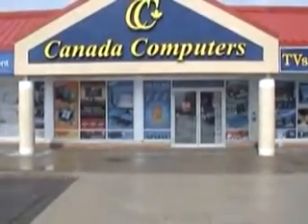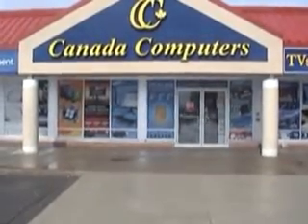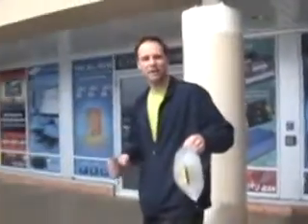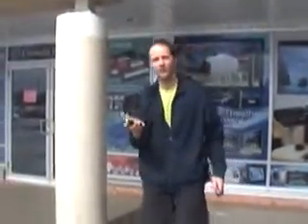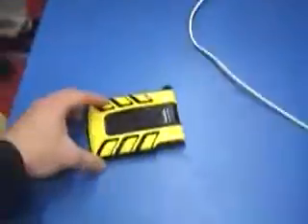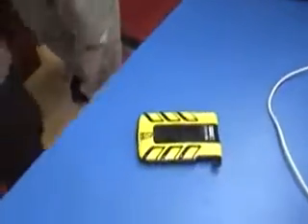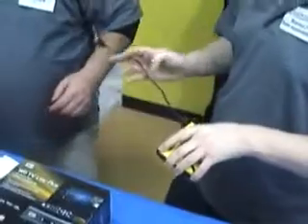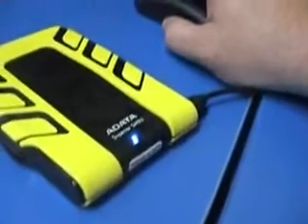ADATA SH93 Freeze Test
This video tests out the new hard drive created by ADATA that is shock resistant and water proof. I wish I had spent a little more time with the hammer!